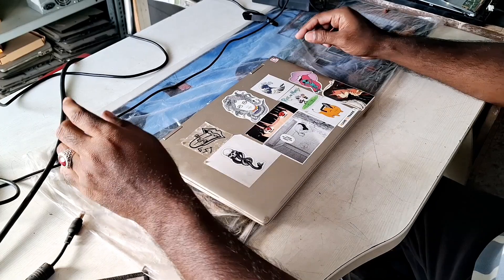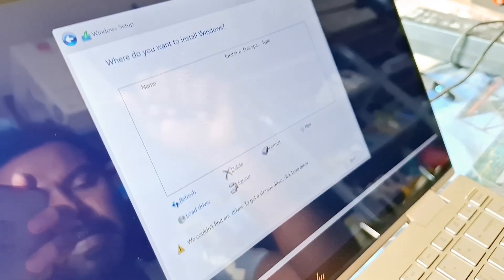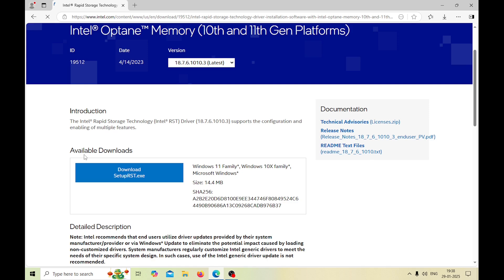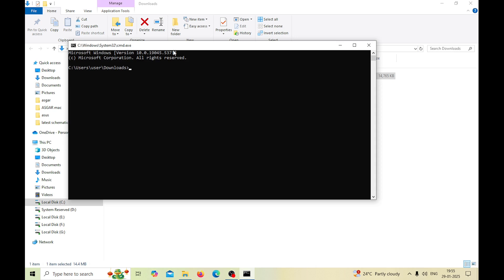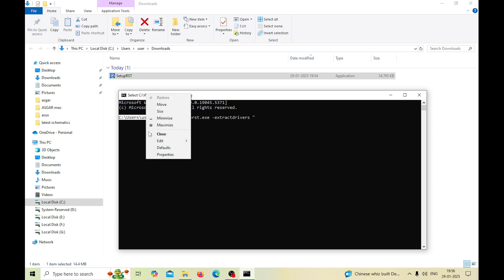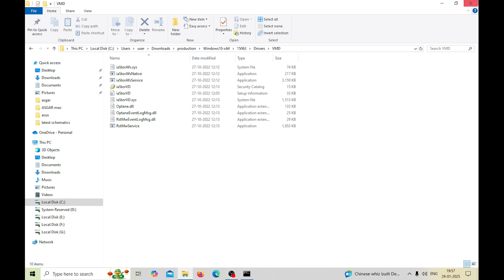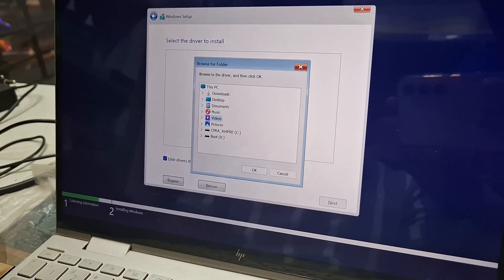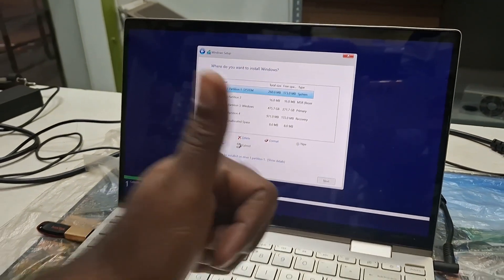How to extract RST VMD driver | Hdd ssd not detecting while windows installation 10th gen 11th gen.